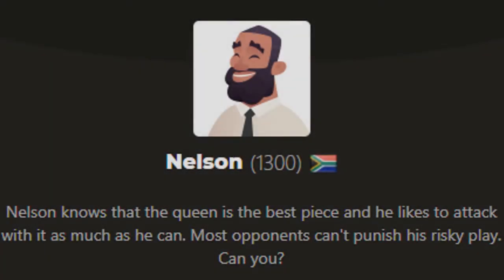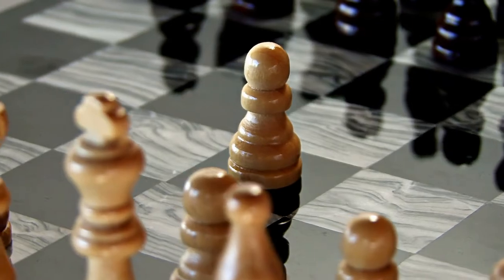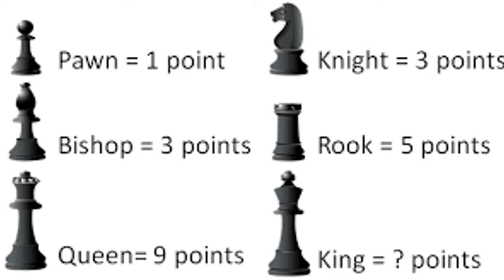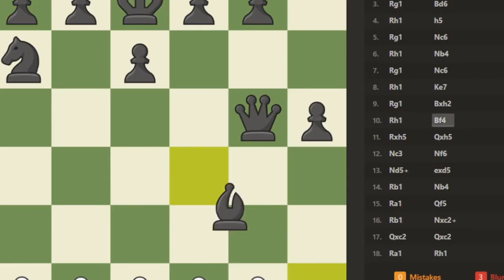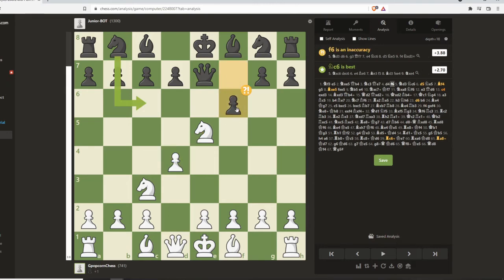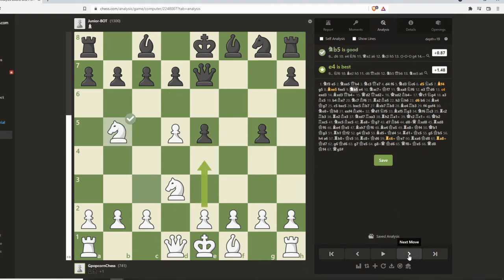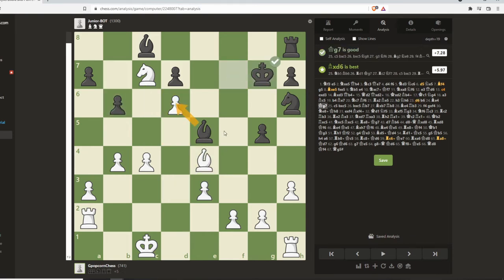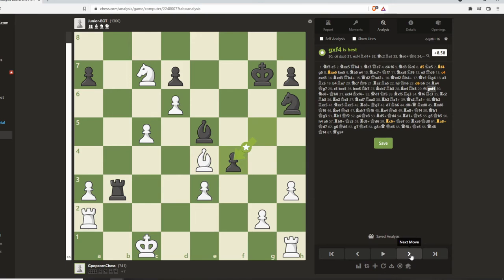Beating the Hardest Chess Bot using AI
Today I beat the hardest chess bot on chess.com using Python.